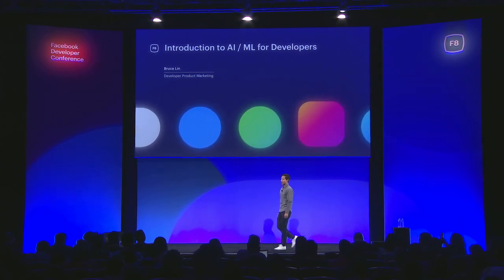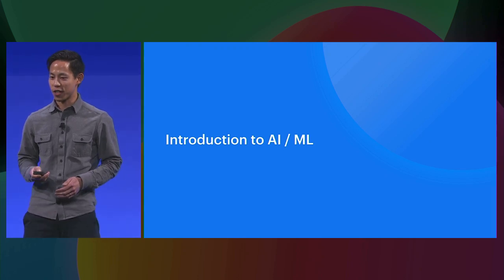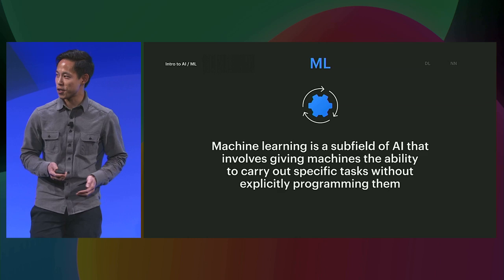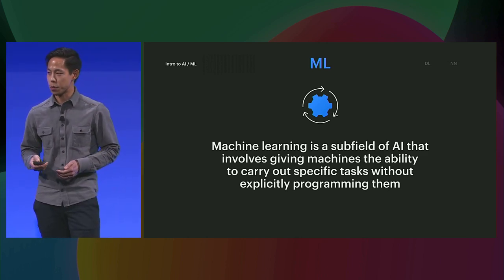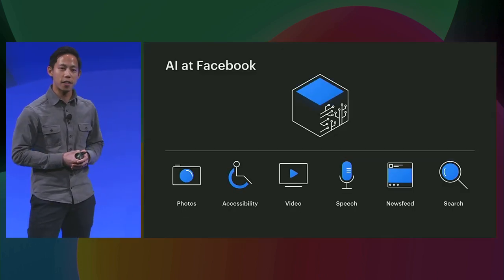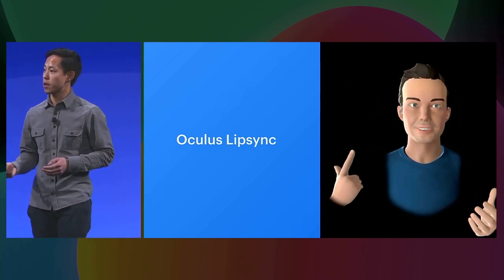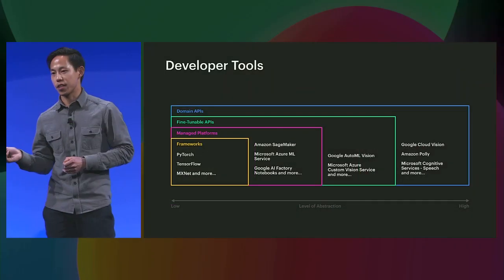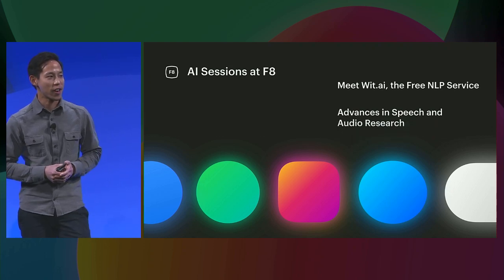F8 2019: Introduction to Machine Learning for Developers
Advances in machine learning, along with more user-friendly tools and services, have helped global developers build AI capabilities that enhance existing products, power new experiences, and deliver real business value. We'll cover the basics of machine learning and walk through popular developer tools and workflows from Facebook and the larger community.